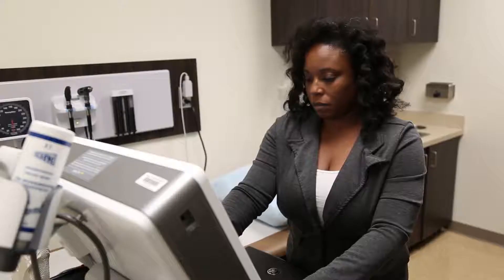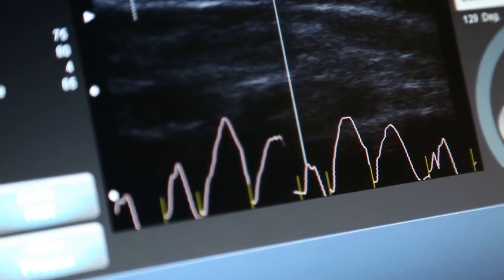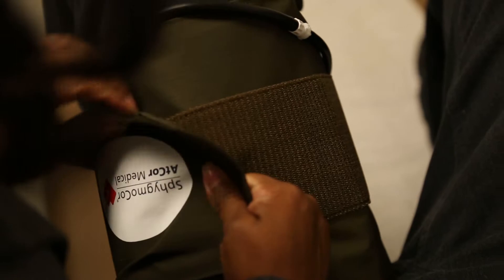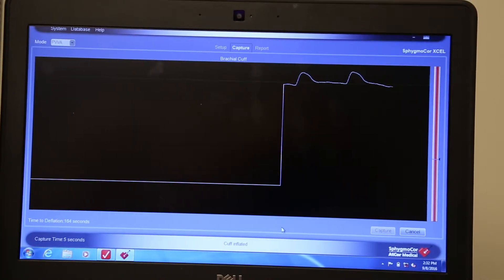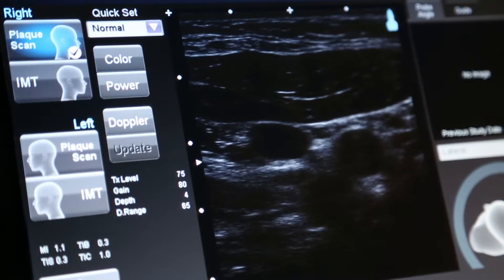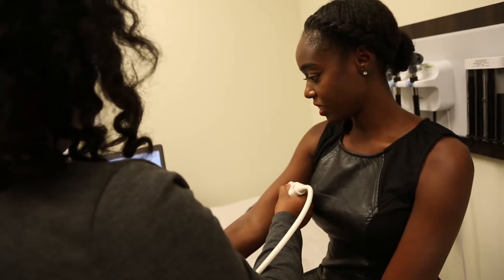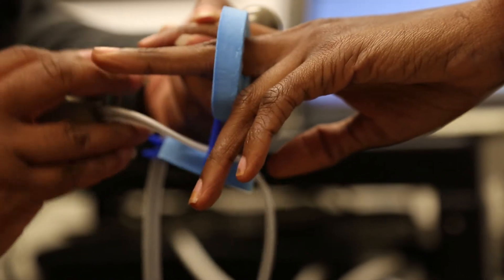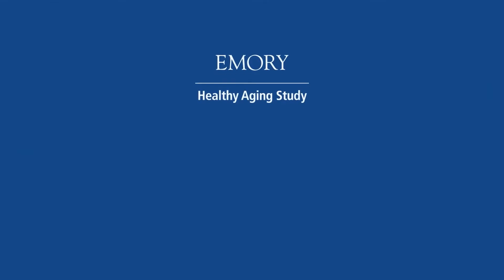Emory Brain Study: Vascular Assessment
Heart health has been found to be linked to brain health.

Our research team uses a series of tests to check our participant's status